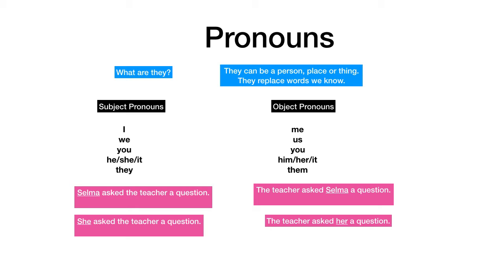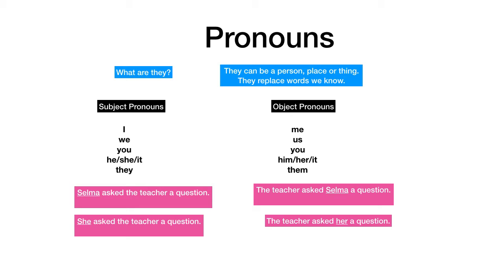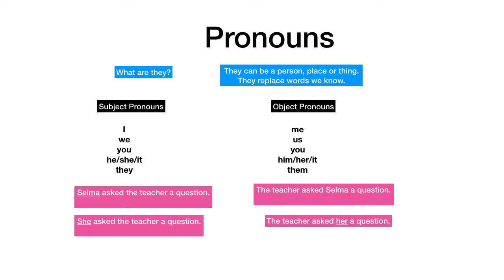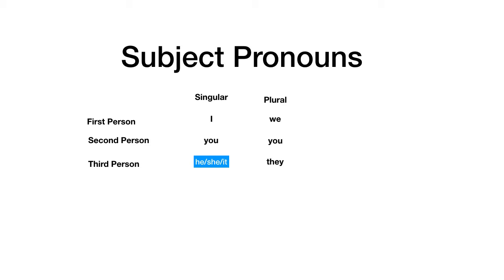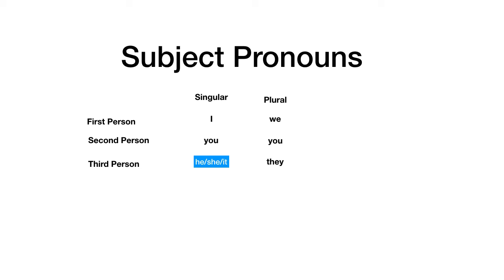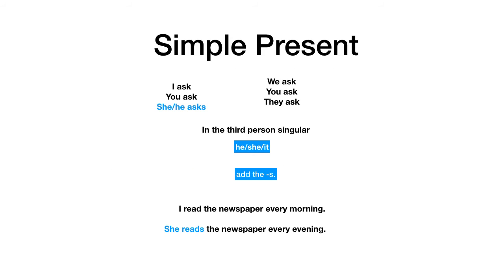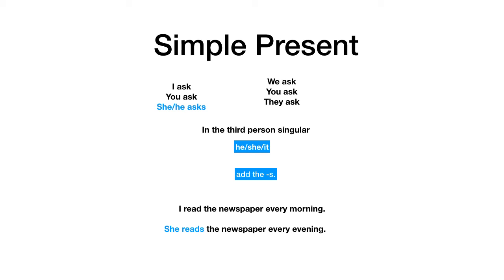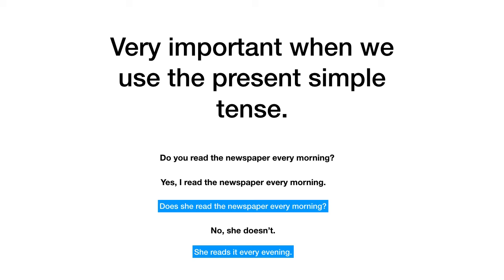Pronouns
Quick review of pronouns and use of third person singular in the simple present.